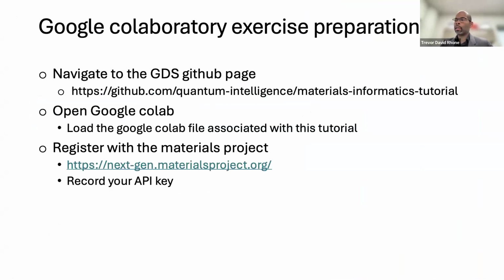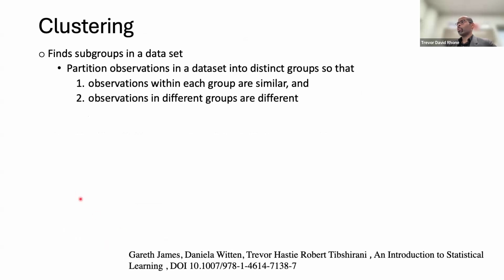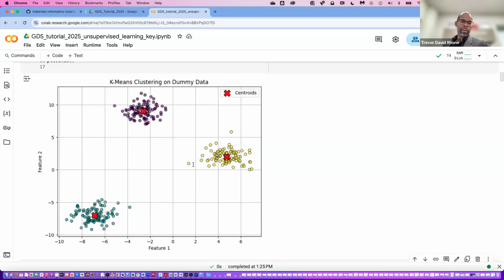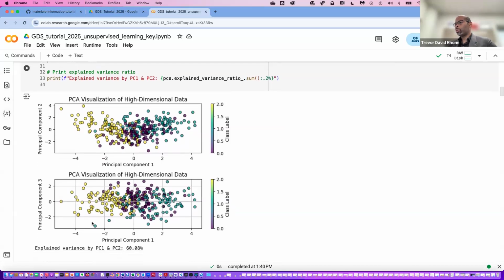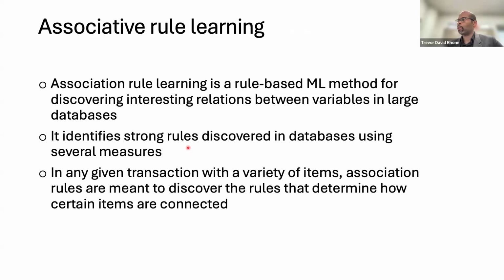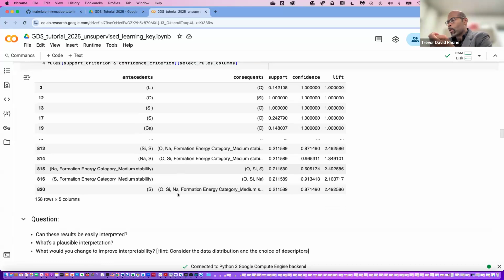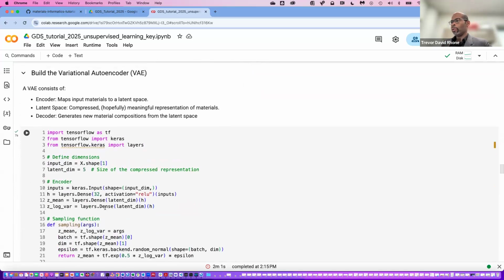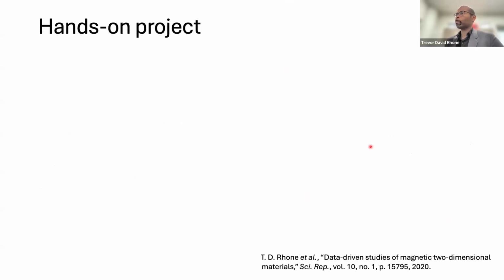APS GDS Tutorial Series: Introduction to Unsupervised Learning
Title: Introduction to Unsupervised Learning
Speaker: Trevor Rhone, Rensselaer Polytechnic Institute